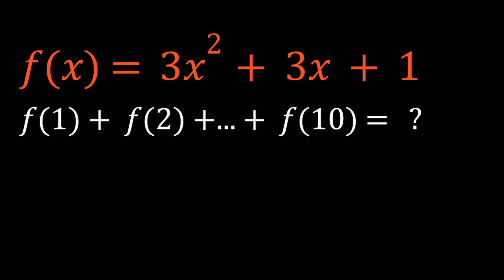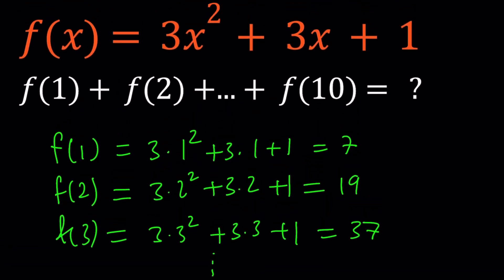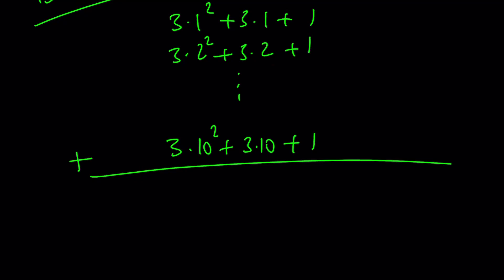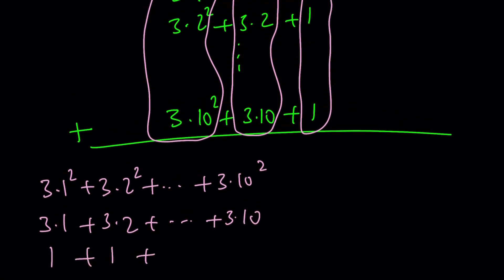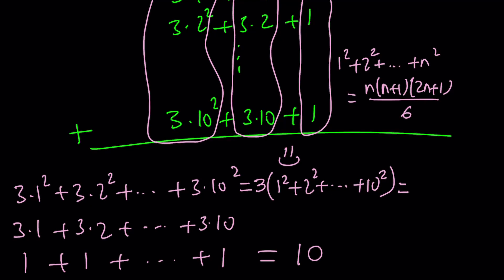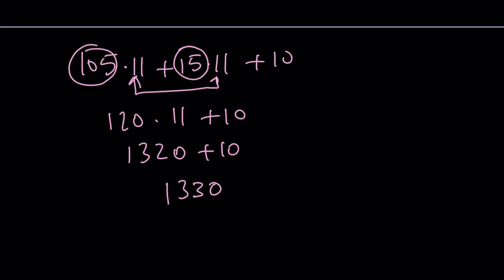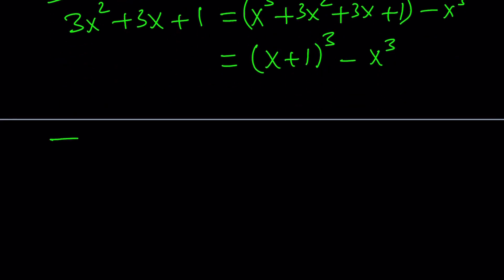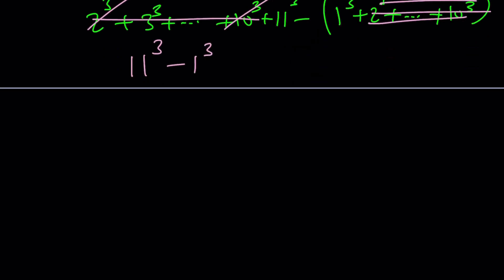Evaluating A Function | f(x)=3x²+3x+1